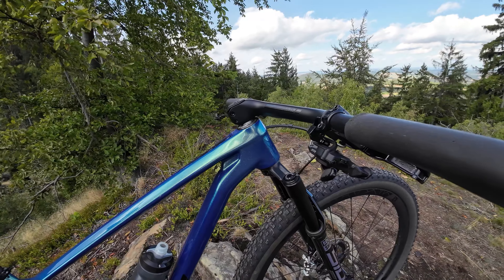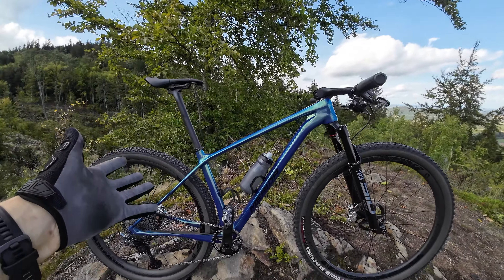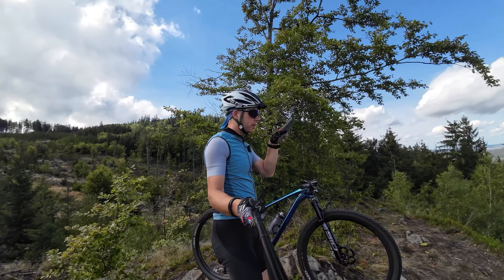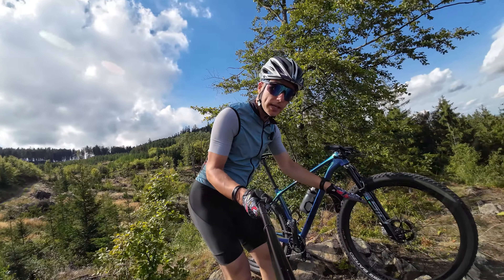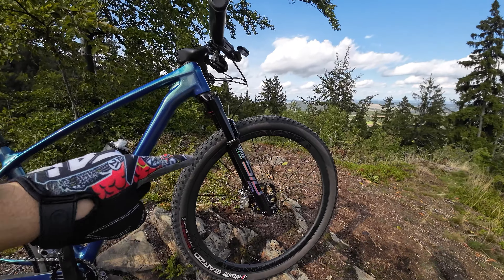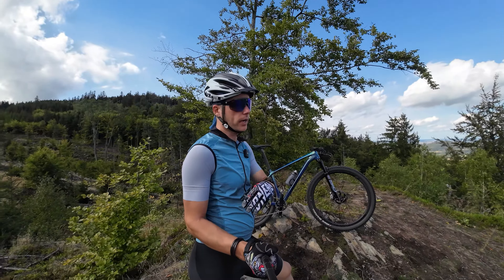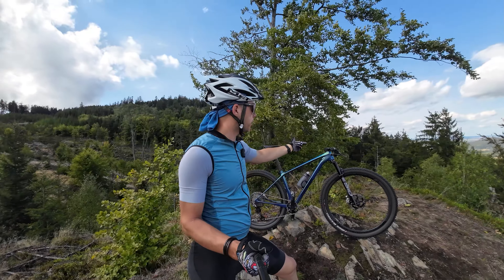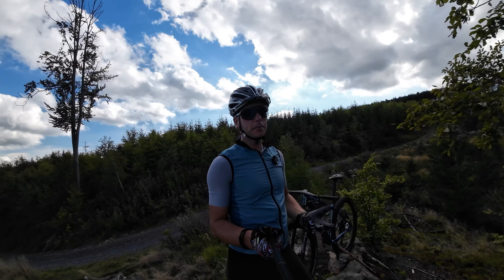Nino was right! 2 things I've changed on my hardtail to climb even better...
@MERIDABIKES-INT Big Nine 9000 hardtail
@syncrosbike Fraser SL cockpit
@MAGURAPassionPeople Trail SL brakes
@vittoria Mezcal and Barzo tires